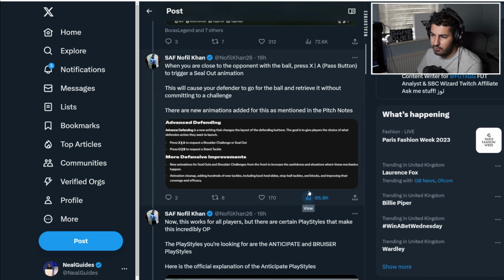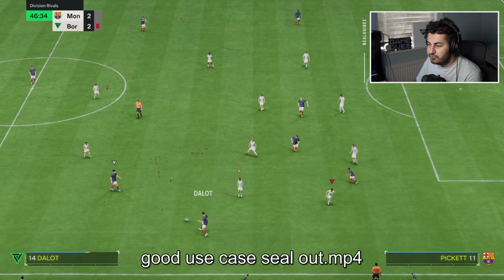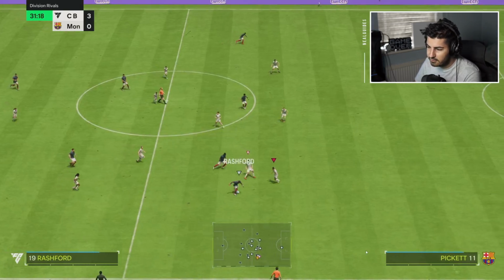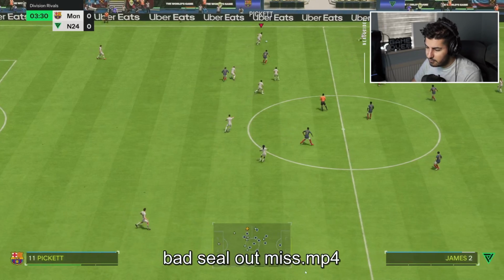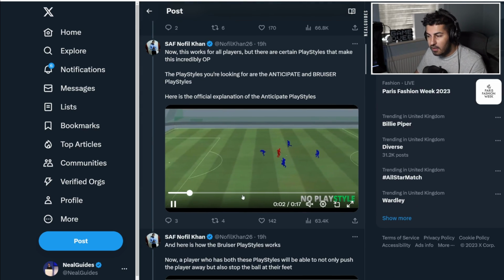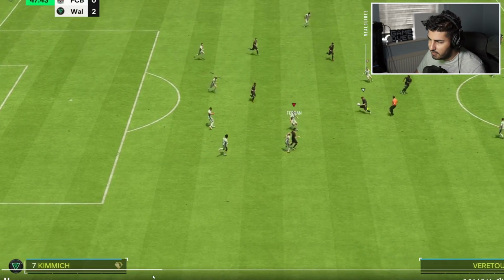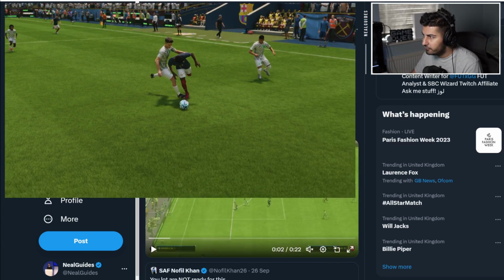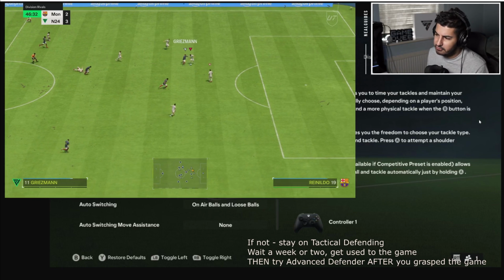EA FC 24 - META DEFENDING TECHNIQUE TUTORIAL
EA FC 24 - THE NEW META DEFENDING TECHNIQUE, Are You Using It?

This video will over the Advanced Defending vs Tactical Defending, which one should you use?